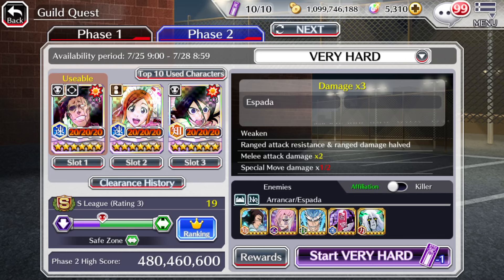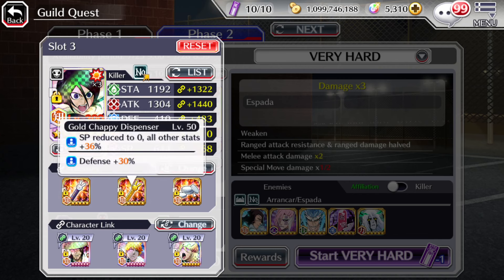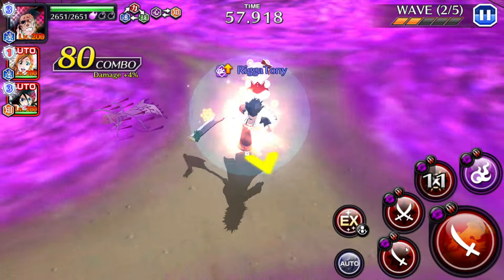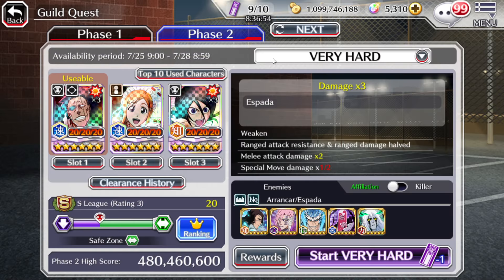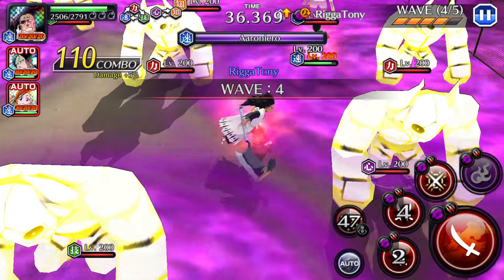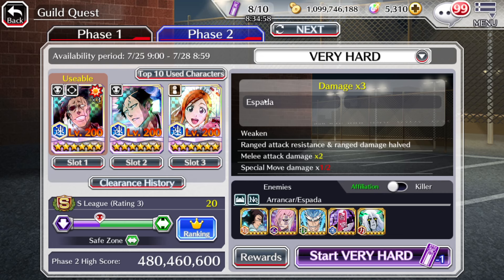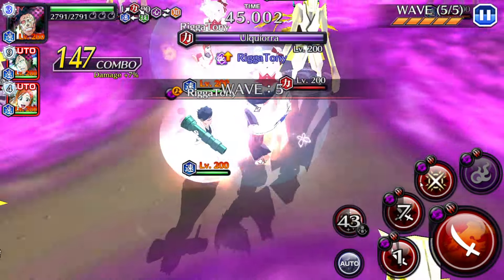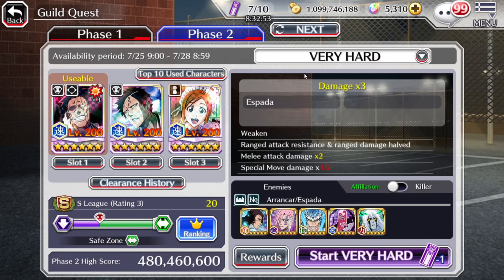It's Not Kenpachi's Fault....He's Still BROKEN!! | Bleach: Brave Souls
Just wanted to defend Kenpachi from all the slander I know is being thrown at him, I blame Klab for not giving him the x5 damage like they did Gremmy plus stickers. Plus wanted to show the team/equipment used to clear this GQ lol

Hey I like Bleach